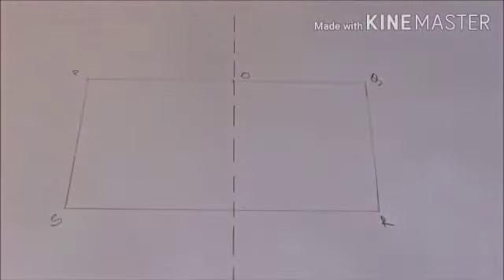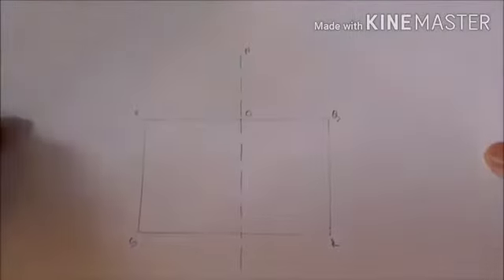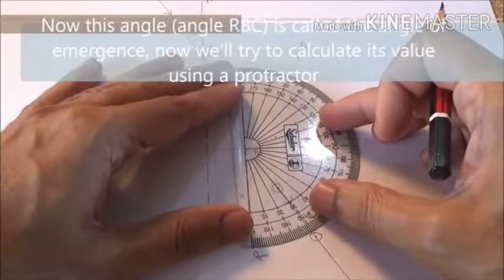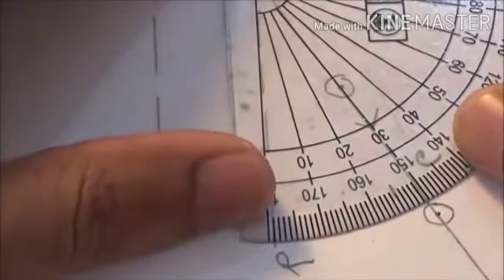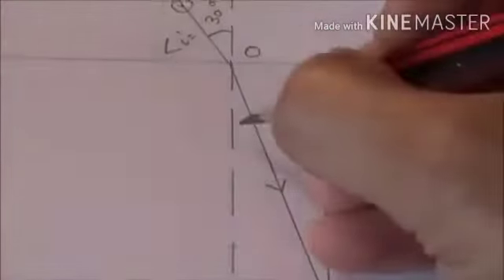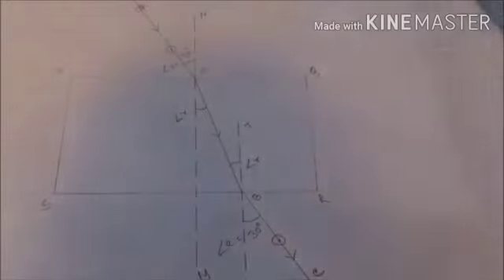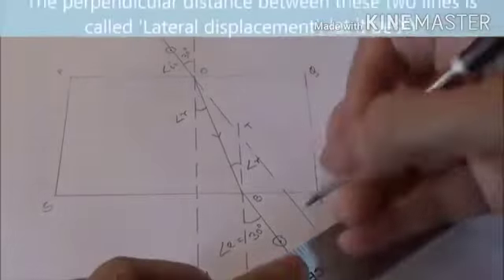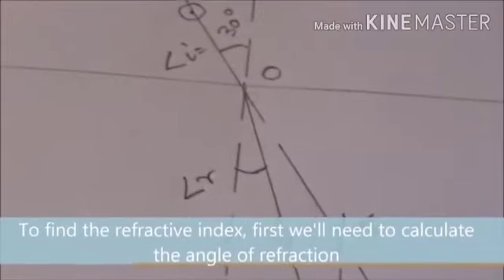Physics : Refraction Part 5 Practical video -1 (Oxford High School-Uppugunduru)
Subject: Physics
Lesson: Refraction  part 5 Practical Video -1(10th class)
Teacher: Mrs Parvathi